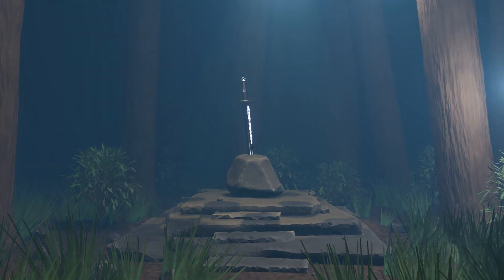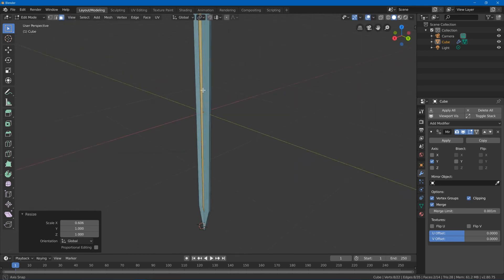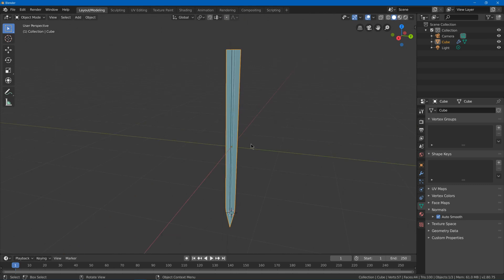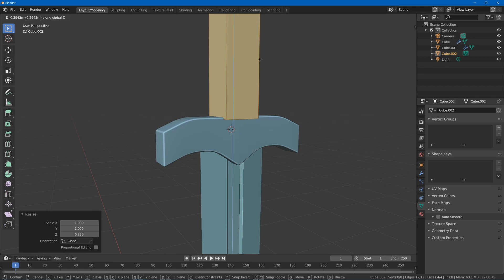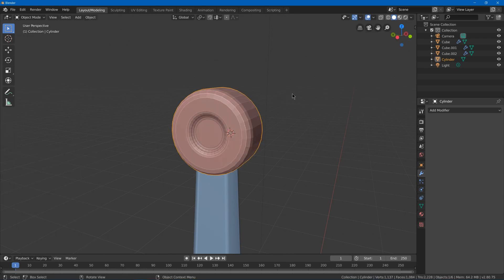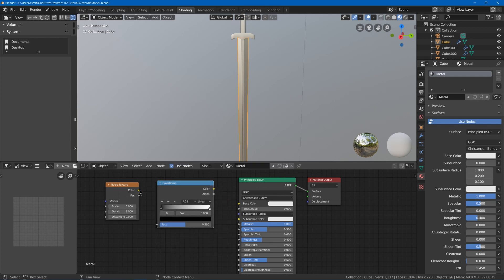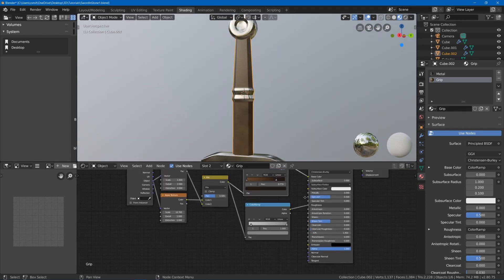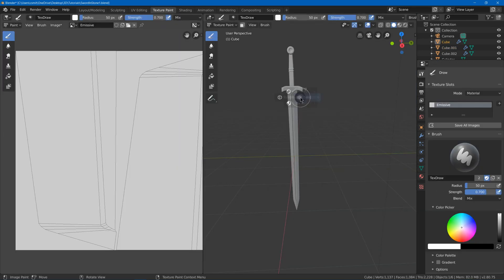Blender Sword Tutorial | Sword In Stone Part 1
In this video we model the sword as the first part of the Blender sword in stone tutorial series.